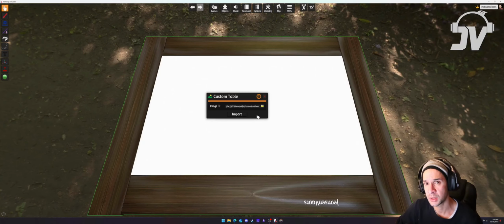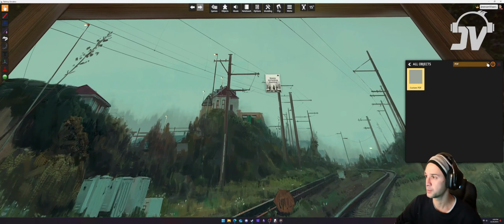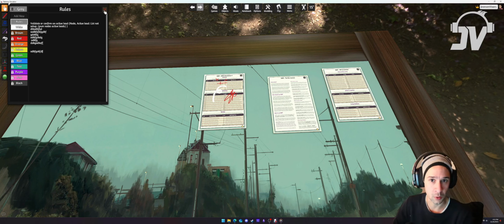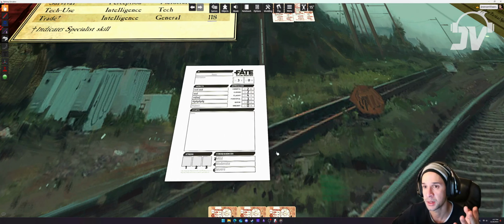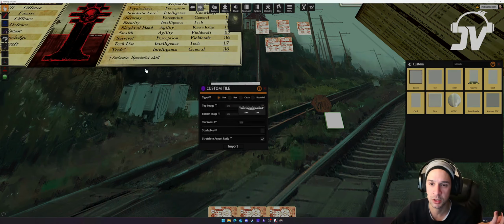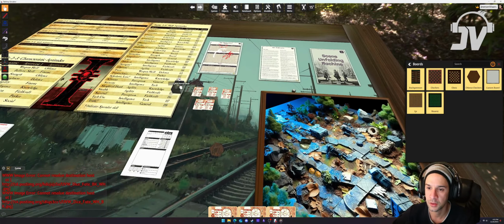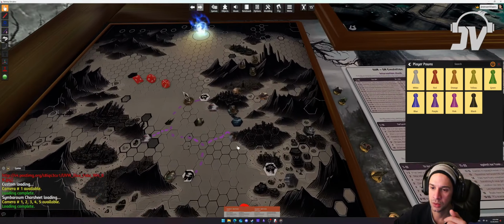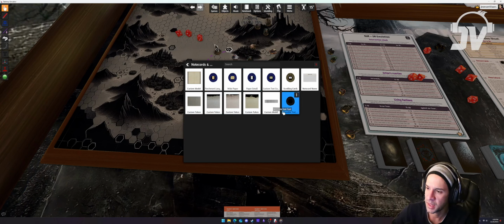Tabletop Simulator for SOLO RPG - Full Guide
Tabletop Simulator for TTRPG and Solo Roleplaying! Consider a donating appreciation if you liked this

0:00 Introduction
0:26 Examples show-off
2:09 What is TTS?
2:42 Your first game
3:40 Files: LOCAL vs CLOUD
4:26 Files: Avoid breaking your game
5:08 Basic controls and hotkeys
6:32 Loading PDF files (rules, sheets, etc.)
8:04 The mighty LOCK
9:02 Saving your game (to reuse it)
9:28 Taking NOTES (Don't!!!)
10:16 Player seats (for having hands!)
11:09 Decks of cards
11:58 Using workshop content
13:12 Character Sheets (scripted, Steam Workshop)
13:56 Character Sheets (your own TILE, from File)
15:02 Sheets in your hands (everywhere)
15:39 Camera positions (moving around)
16:45 How to convert PDF to image (JPG)
17:29 Rolling DICE
18:18 Character FIGURINES
18:40 Maps and boards
19:22 Rulers and markers
19:42 Other advice ideas (fluff)
20:45 Saving a setup as a template
21:18 Bringing it together (fluff)
23:45 Playing PUM or MYTHIC
25:00 Using TEXT (the RIGHT way!)
26:47 Overview of a table
27:13 Using TEXT over sheets
27:52 Bundle of character sheets
29:10 Personal impressions
30:13 Conclusion